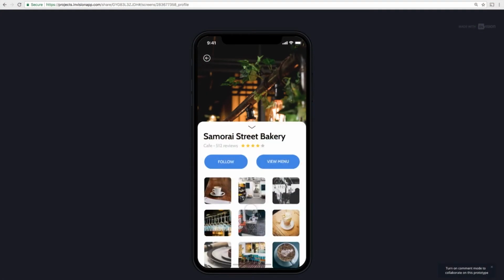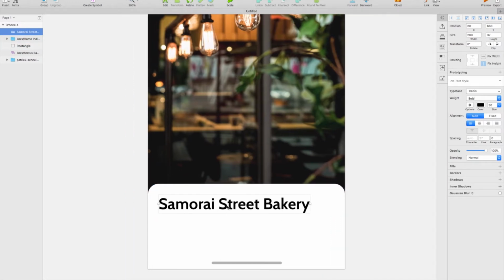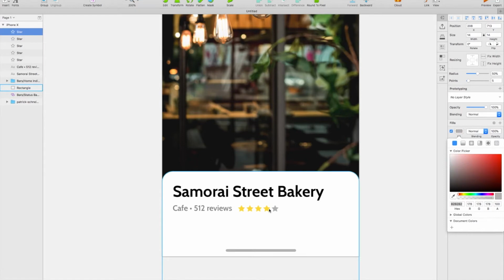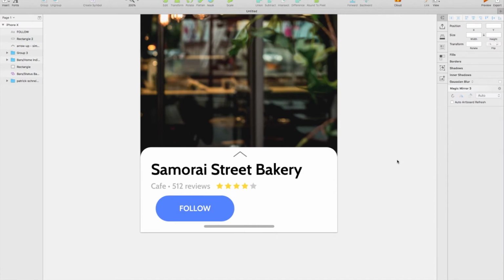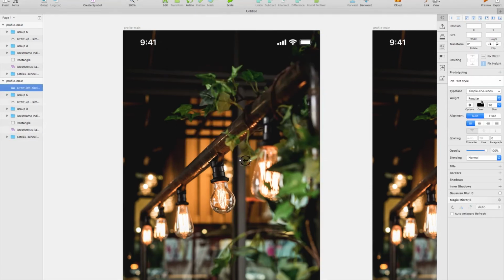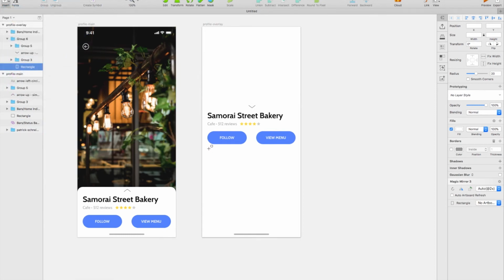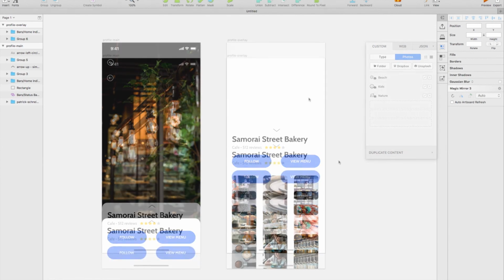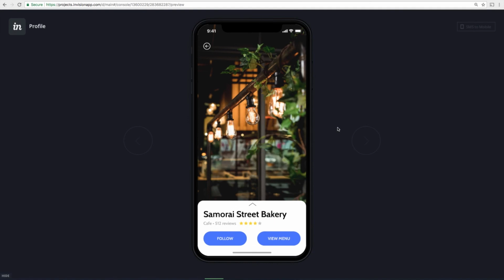Design & Protoype A Mobile Profile | Sketch Design Tutorial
Learn how to prototype & design your own mobile profile using Sketch & Invision.